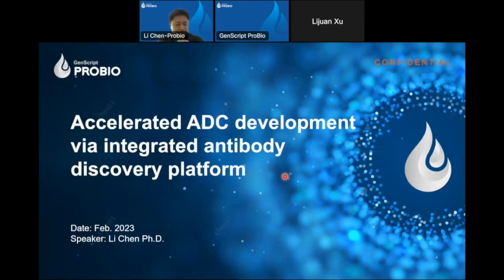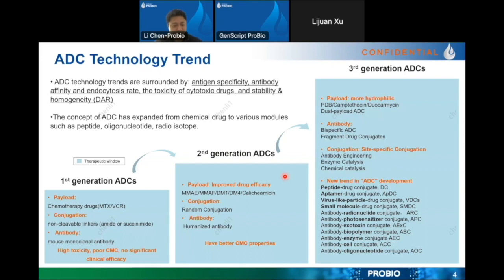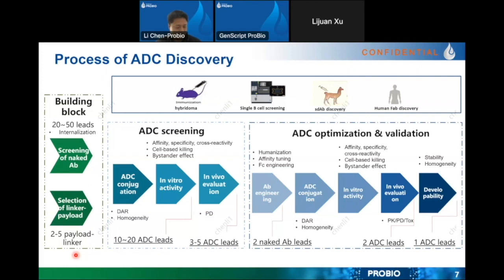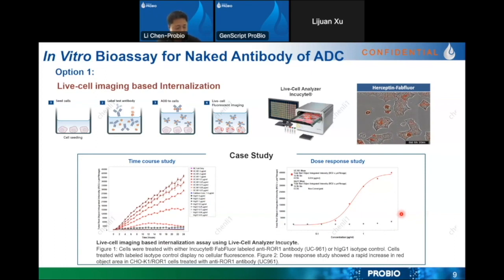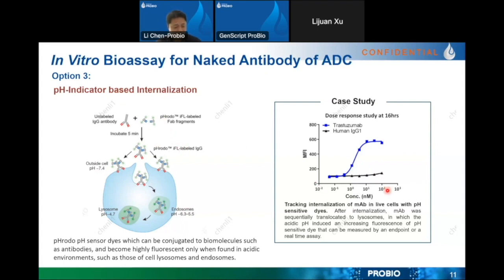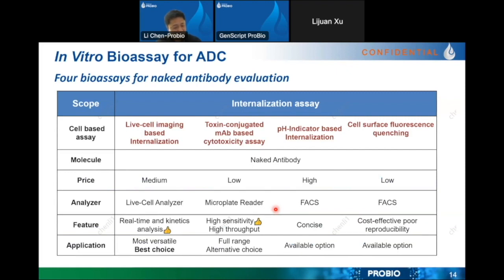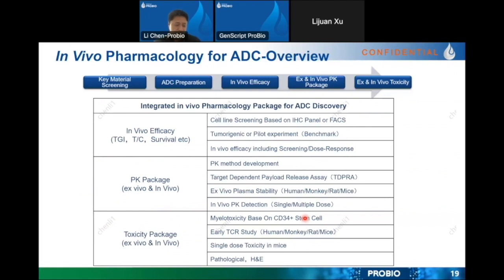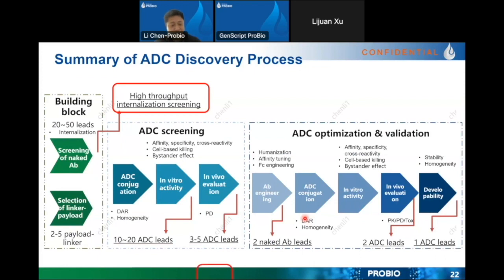ADC Discovery Li Chen 2023 09 21